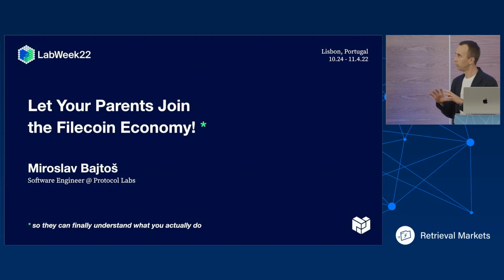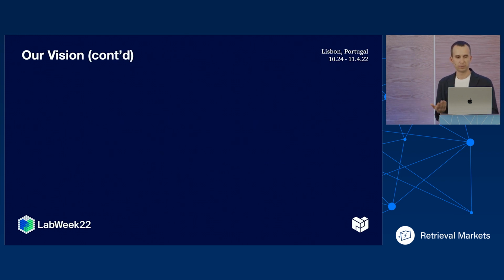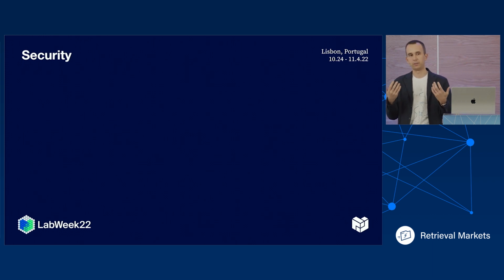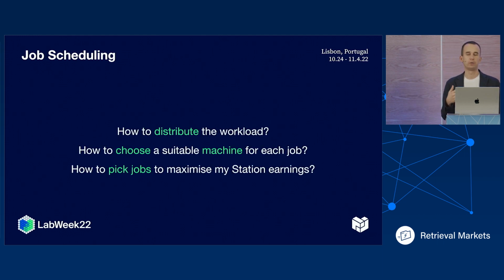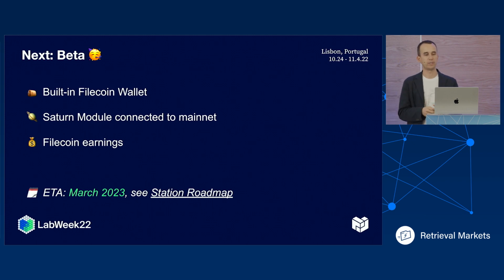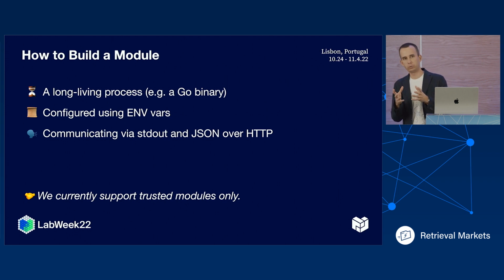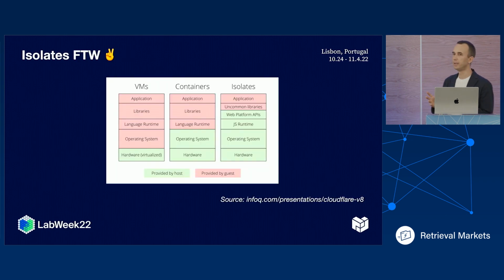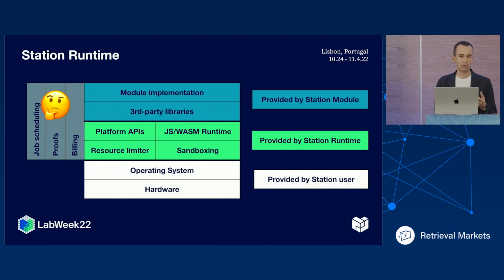Filecoin Station - Miroslav Bajtoš